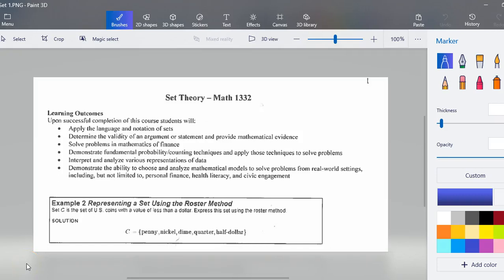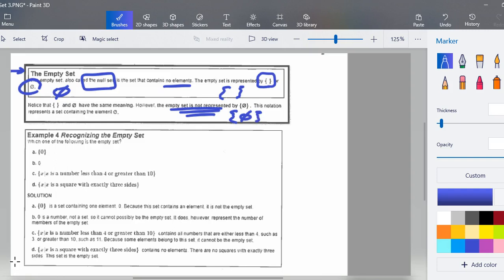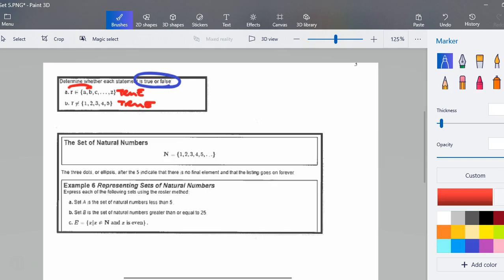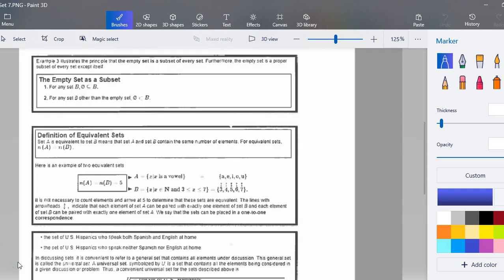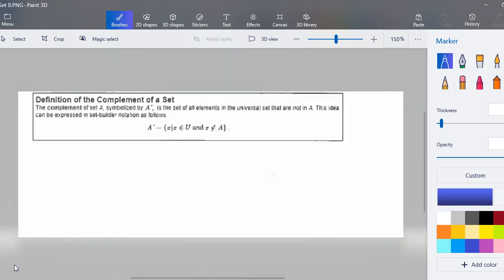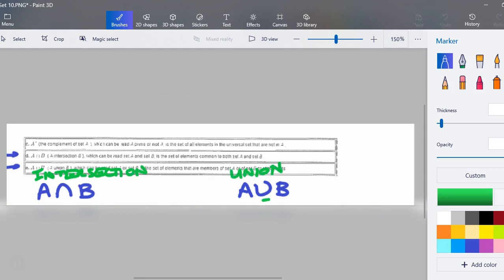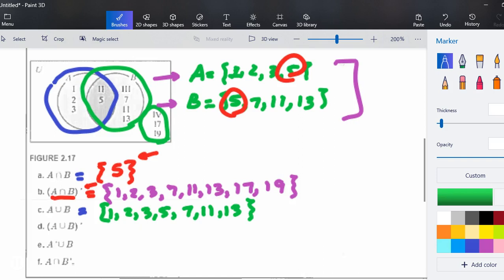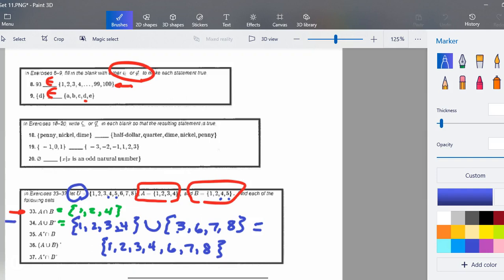QR Set Theory